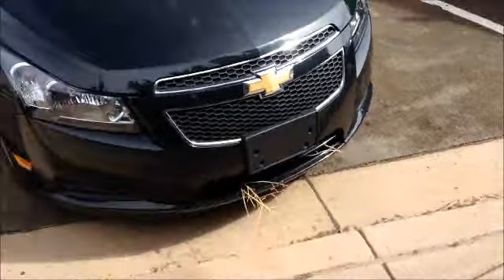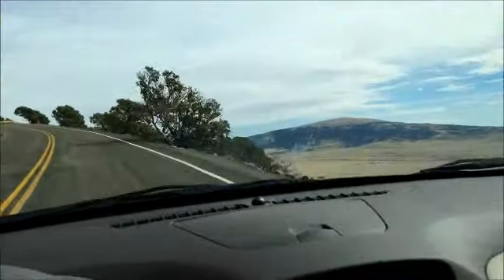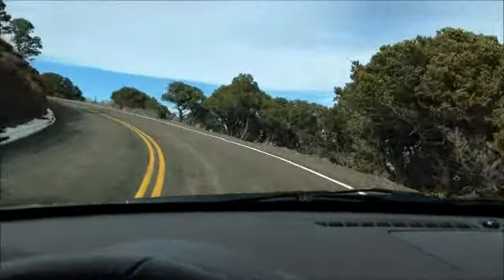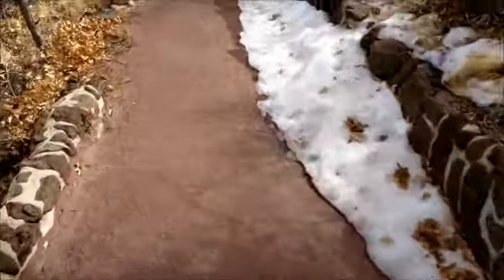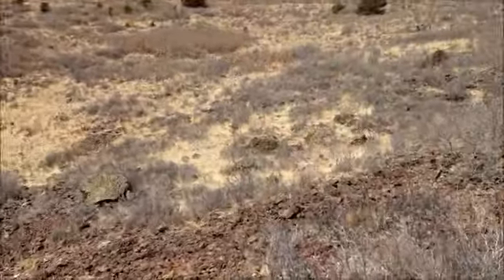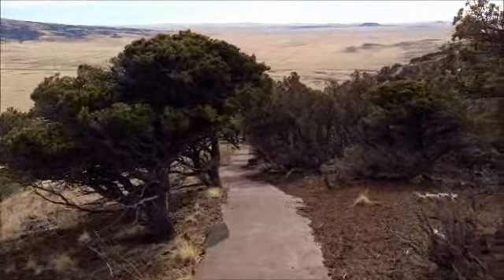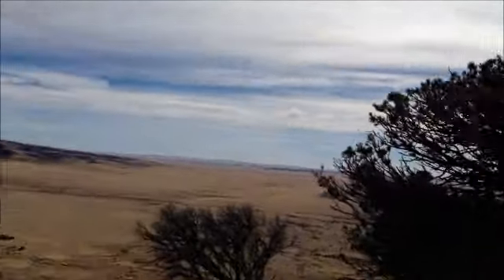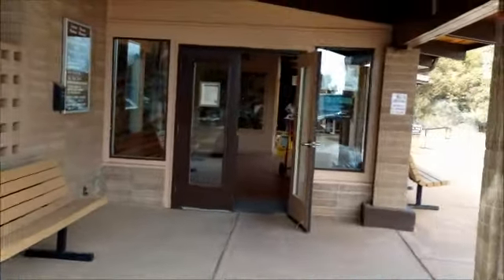Capulin Volcano - Part 2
Raw unedited road trip to Capulin Volcano, New Mexico.